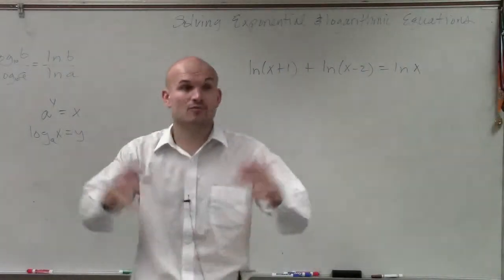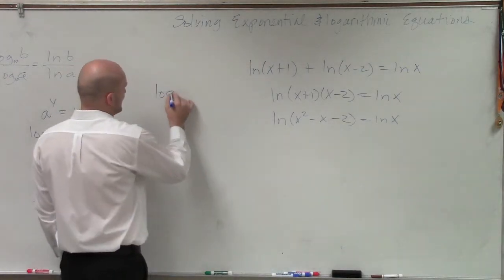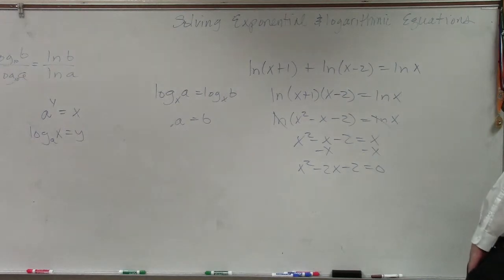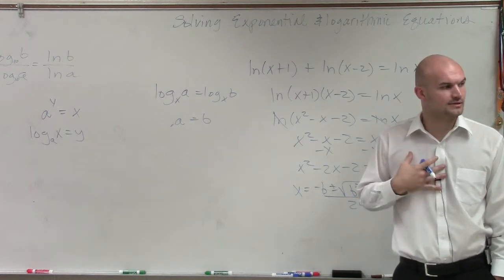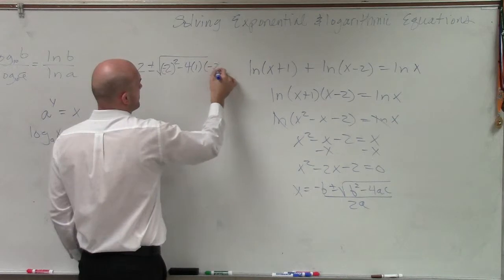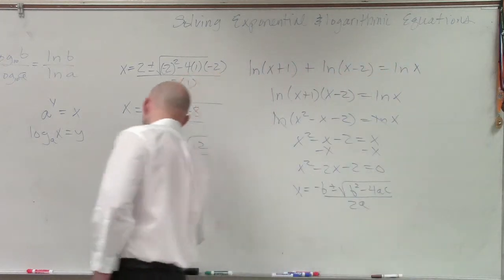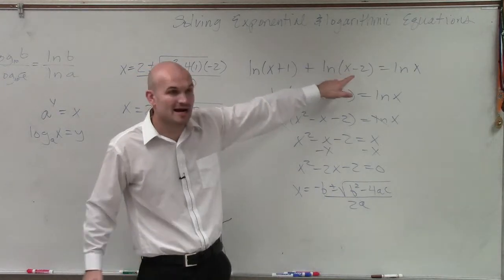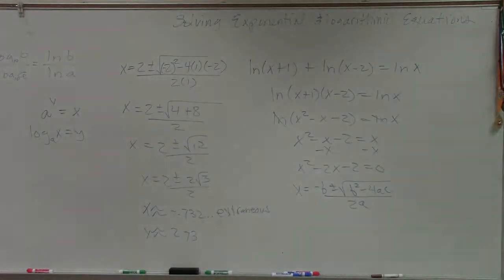Solving a logarithmic equation using the quadratic formula